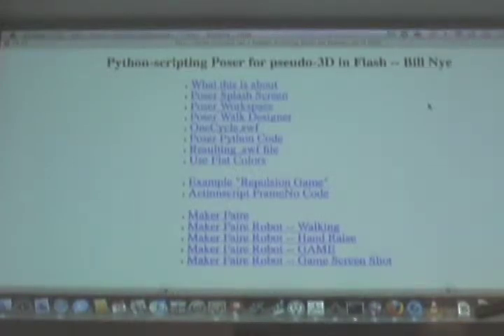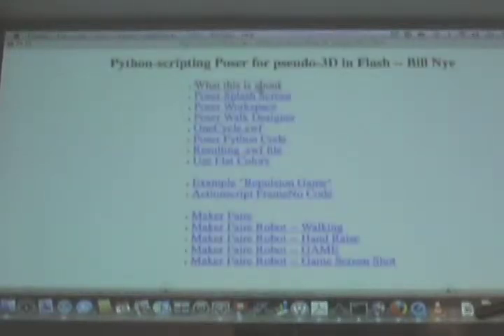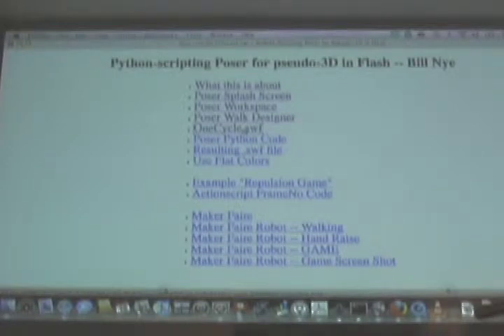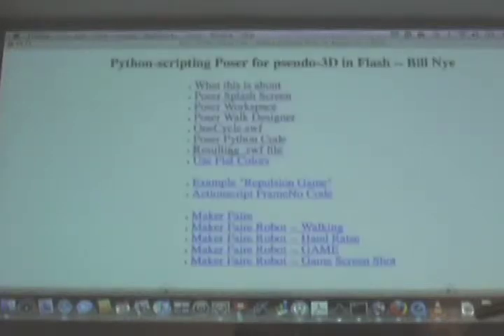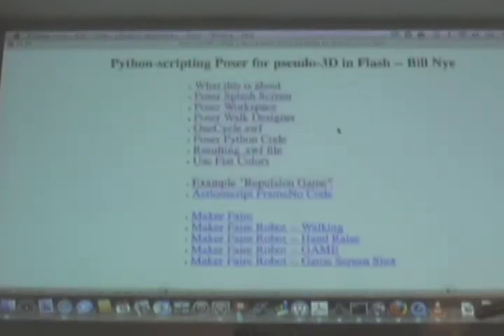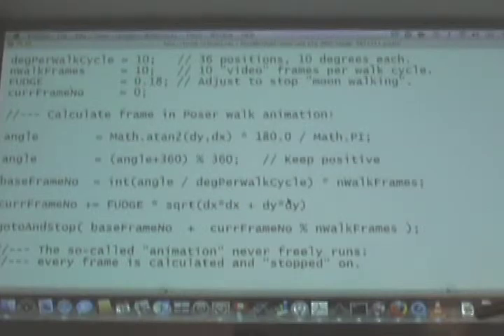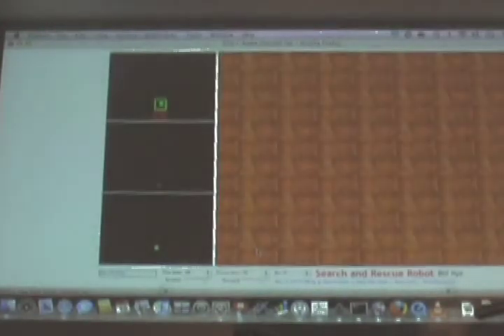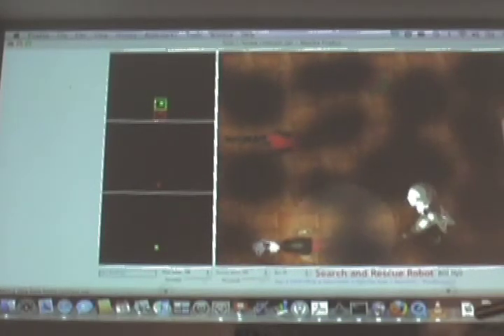Python Scripting Poser for Pseudo-3D in Flash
Bill Nye: June 2009 Five Minutes of Fame